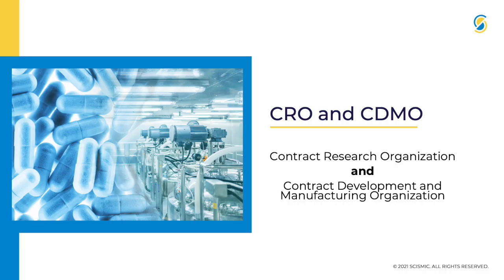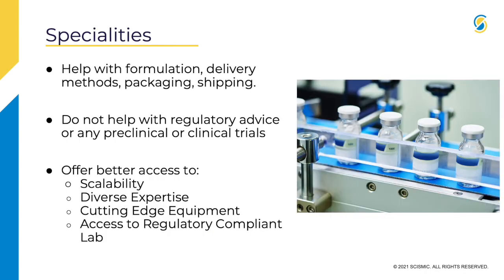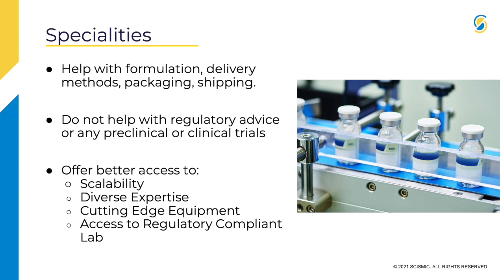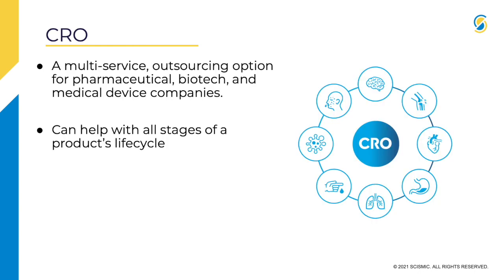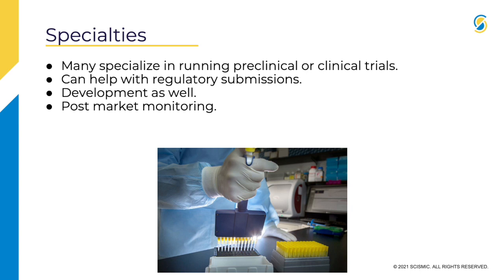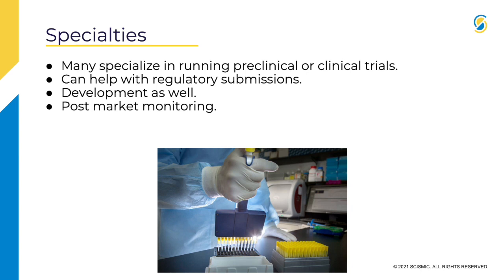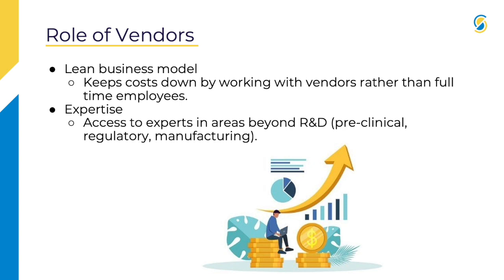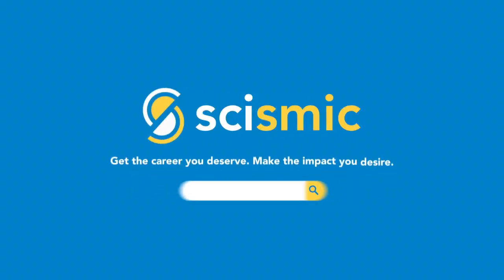What are CROs and CDMOs?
If you are thinking of entering Biotech/Pharma as a career path and don't have much experience in the industry, we'll help get you one step closer. This short video will serve as an introduction to Contract Research Organizations (CROs) and Contract Development and Manufacturing Organizations (CDMOs) for early career scientists. Learn what they are, what they do, and why they might be of interest to you.

Another resource for early career scientists is Scismic.com.
Job seekers in the Life Sciences can create a profile on Scismic.com to get matched to jobs they qualify for and save time in their job search.